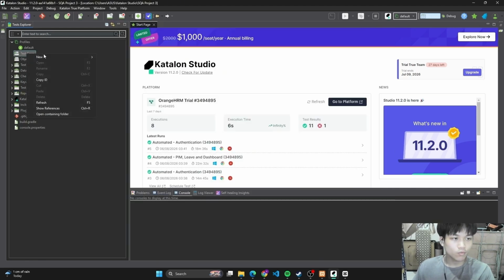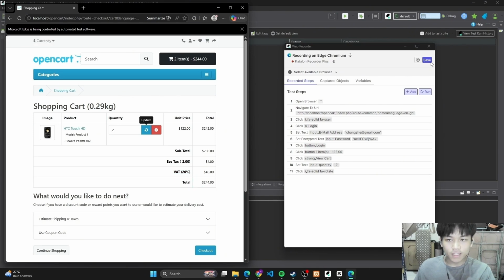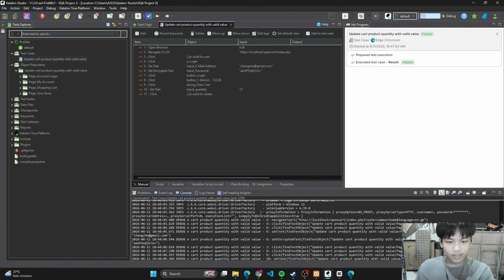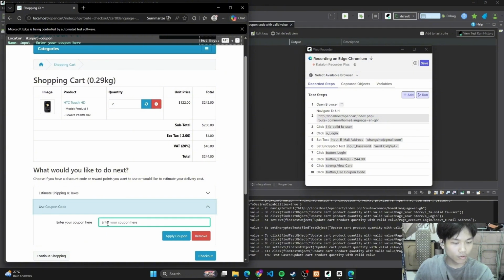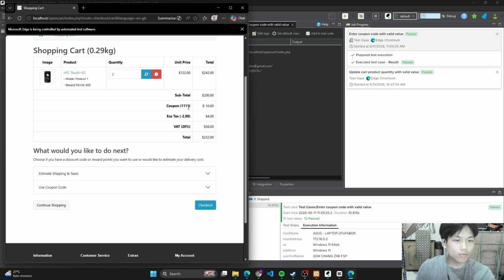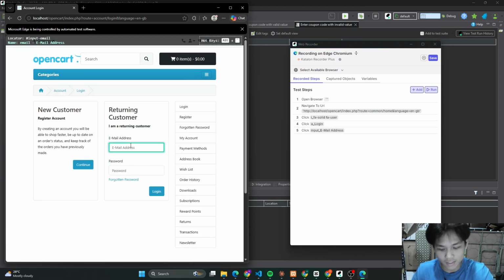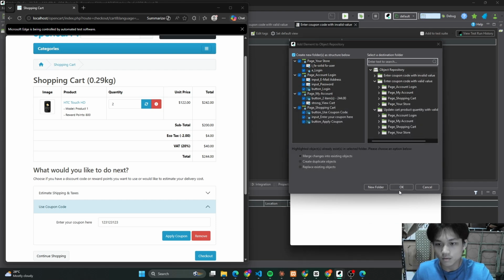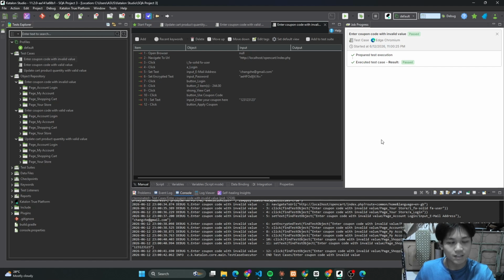GOH CHANG ZHE A23CS0225 SQA Sec02 Project 3 Katalon Demo Video